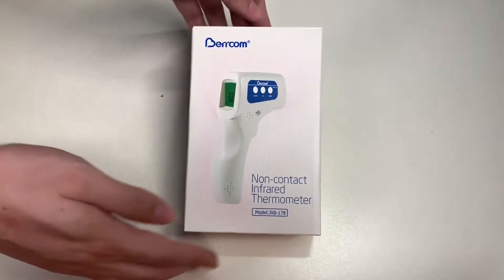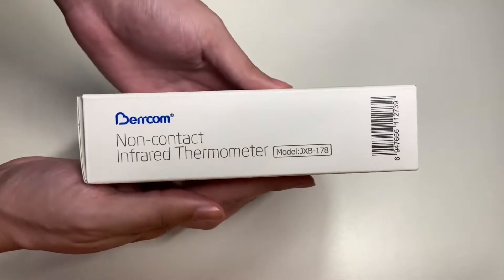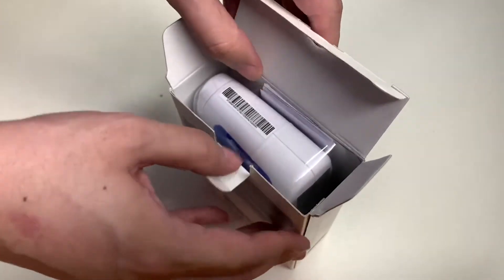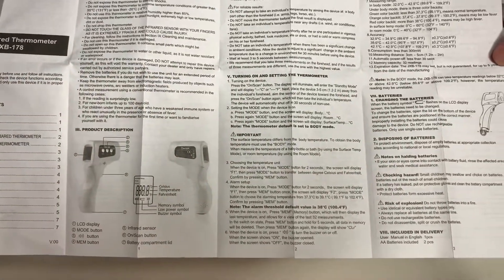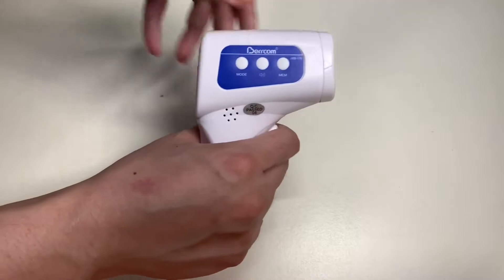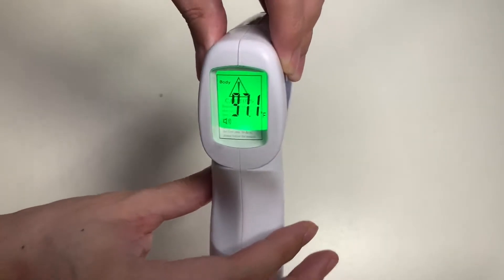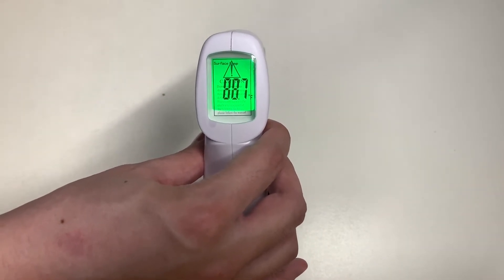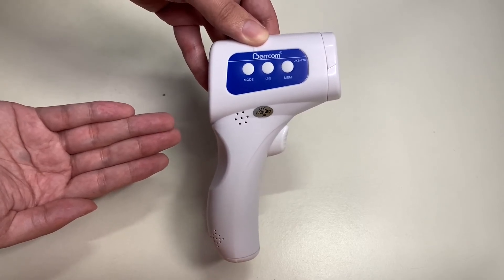Bercomm Non-Contact Infrared Thermometer Unboxing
Watch The Unboxing Of The Bercomm Non-Contact Infrared Thermometer In This 147th Edition Of Unbox With Alex Trinh! The Bercomm Non-Contact Infrared Thermometer is a device that takes readings of body temperature, surface temperature and room temperature. This device is ideal to determine whether or not people have a fever. How this device works is that you would pull the trigger and scan a person's forehead to measure their body temperature. The screen has 3 different colors to determine whether or not the person being scanned has a fever. This is one of many devices being used to follow the CDC guidelines and other health protocols. If you have any questions or comments, please utilize the comment section below!